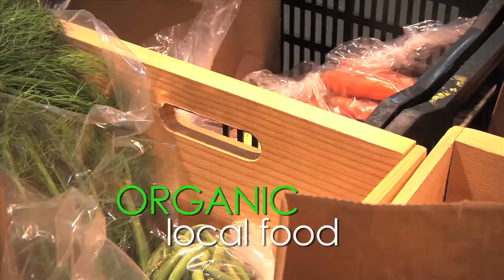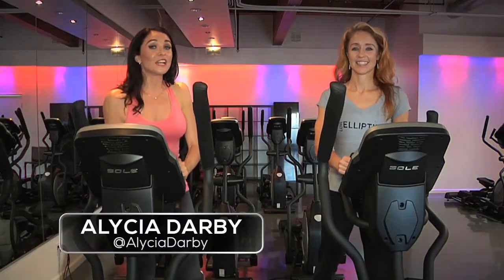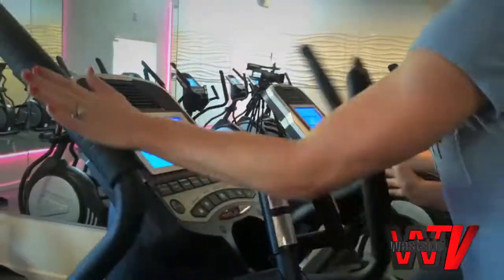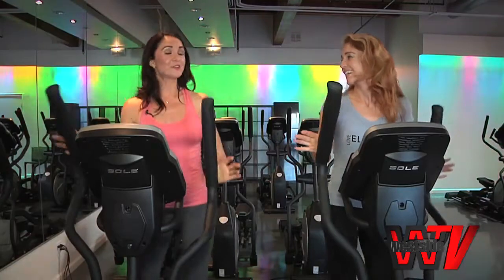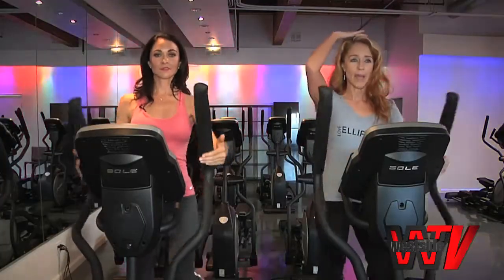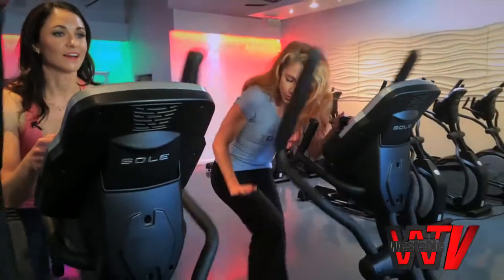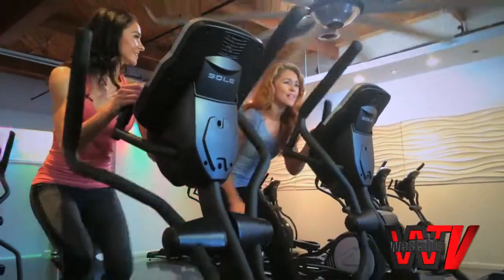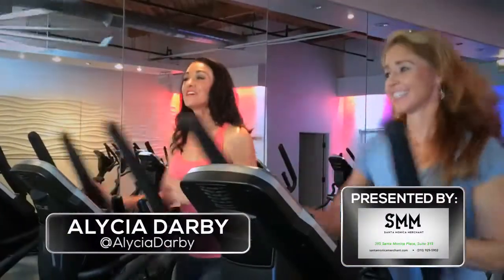Focus On Fitness - Elliptical Workout at ElliptiFit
Alycia Darby chats with Annette Comerchero, Owner of ElliptiFit about the benefits of elliptical workouts.